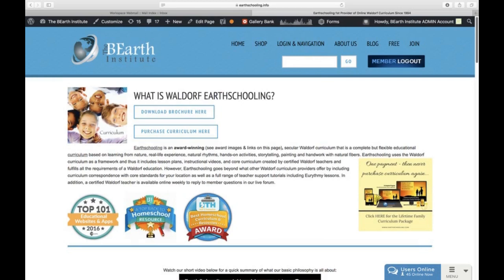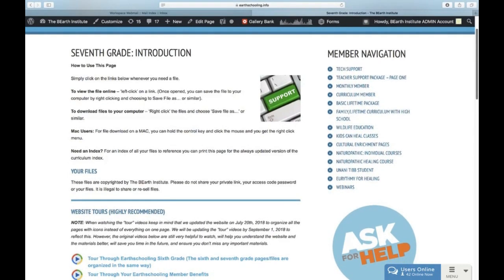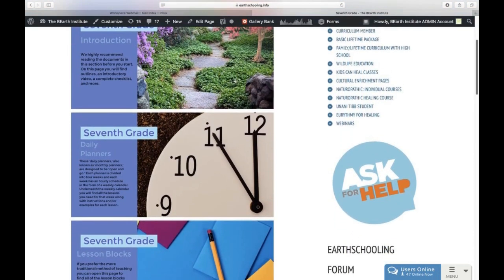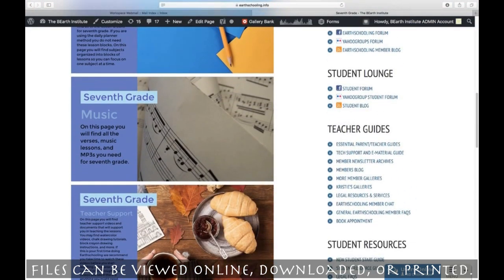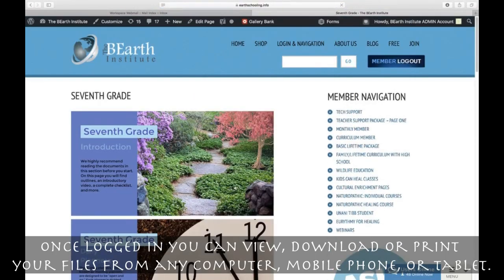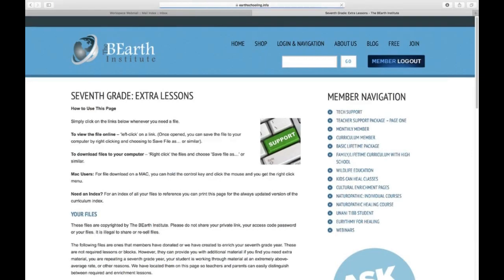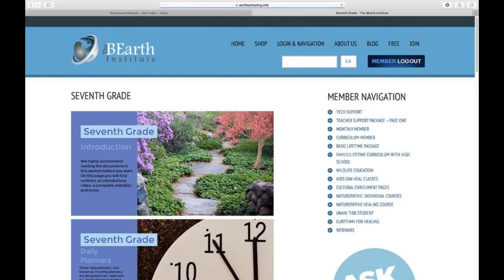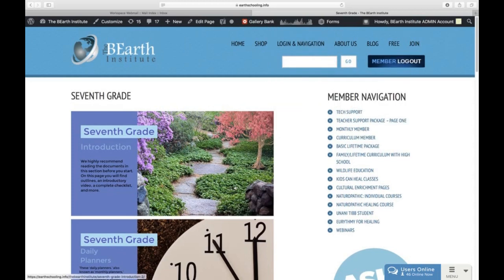Tour Through Earthschooling Seventh Grade - NEW!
we have an exciting new website format that makes it even easier to use your materials. Watch this video to find out more.